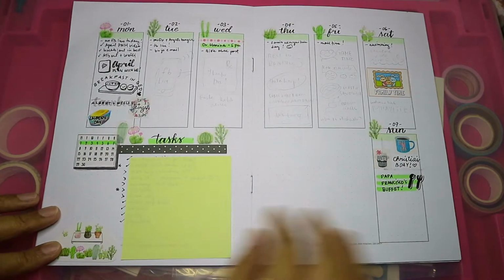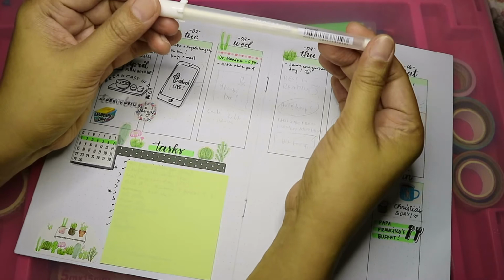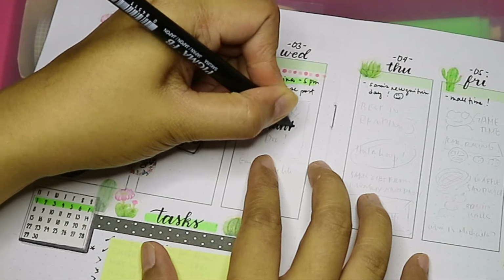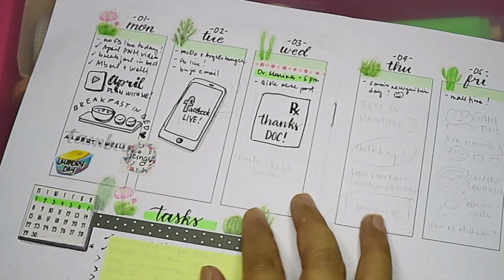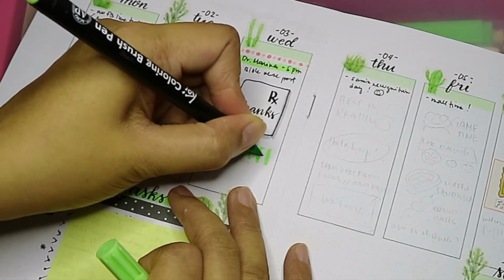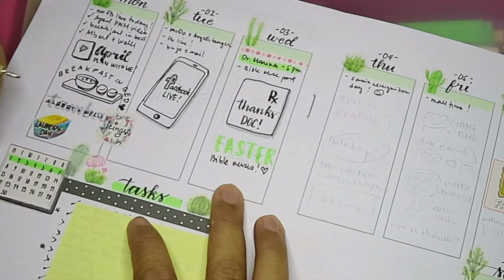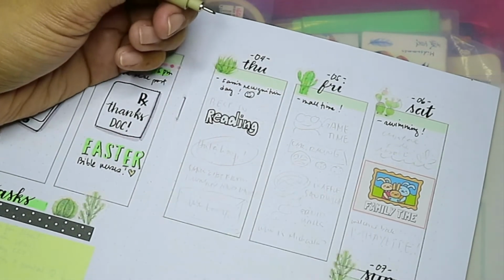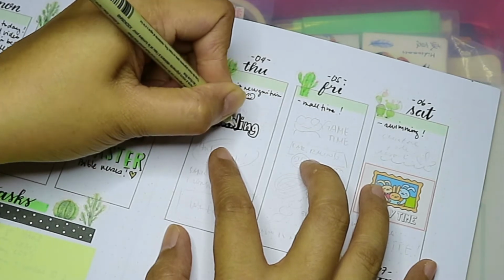PLAN WITH ME | APRIL BULLET JOURNAL WEEKLY SPREAD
Here's my first bullet journal doodles video! I'm sharing this to give you an idea on how I use my free printable planner. Please check my April plan with me video for the complete bullet journal layout.

Love always,
Mae

Here are the links where you may get your free planner or stickers:

Sakura Pigma FB and MB Pens

Sakura Koi Brush Pens (Ice green, light warm gray)

Sakura Gelly Roll Pen 08 (White)